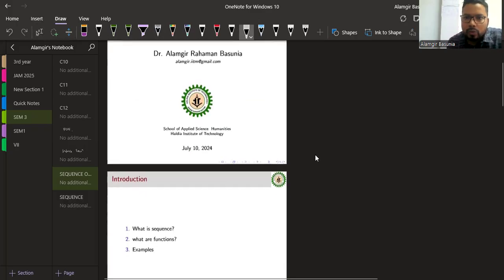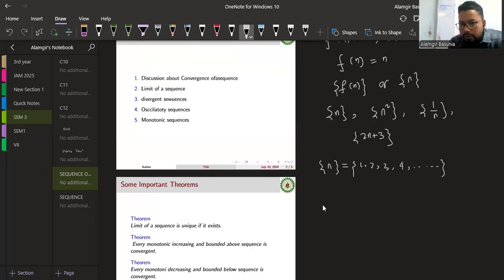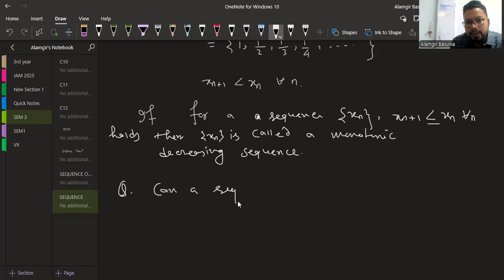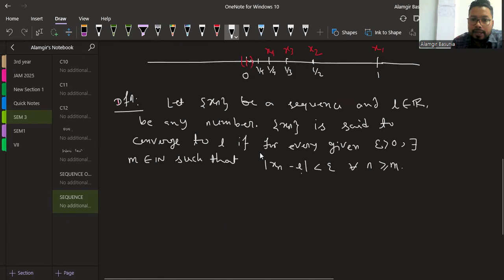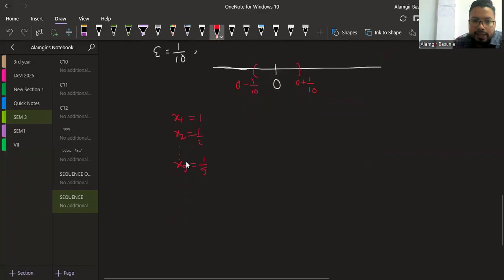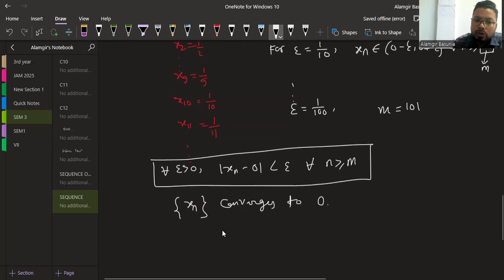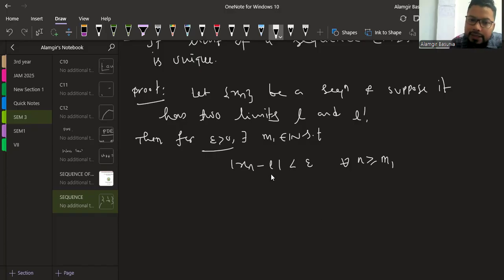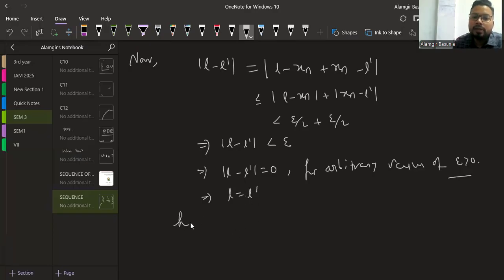Sequence of Real numbers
What is actually convergence of a sequence??